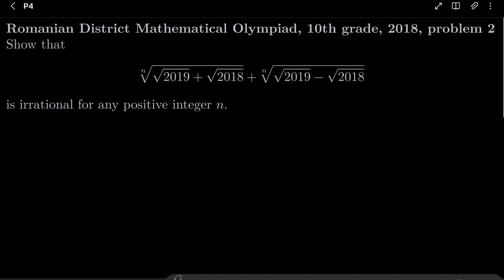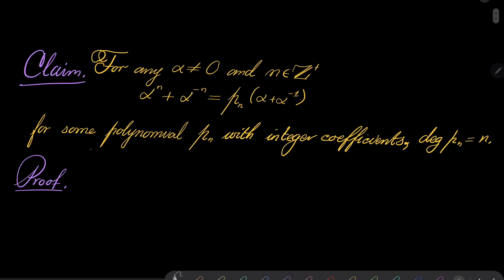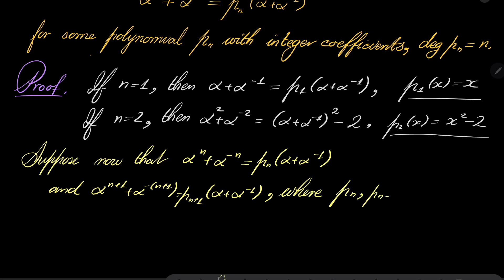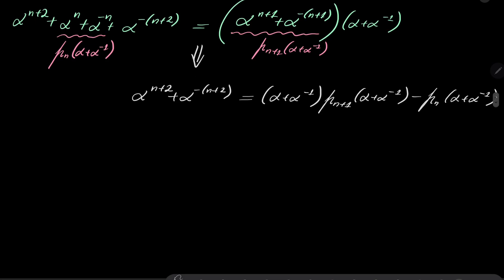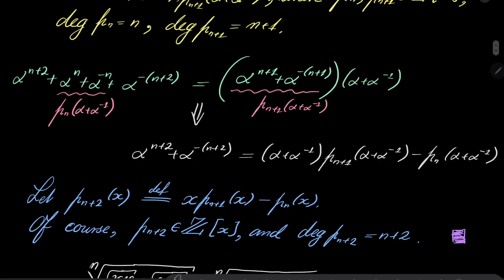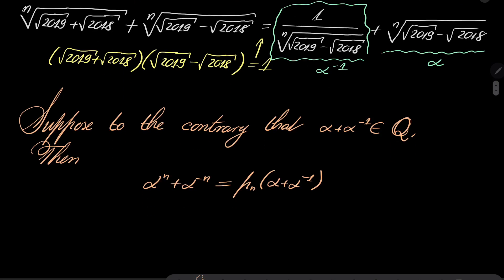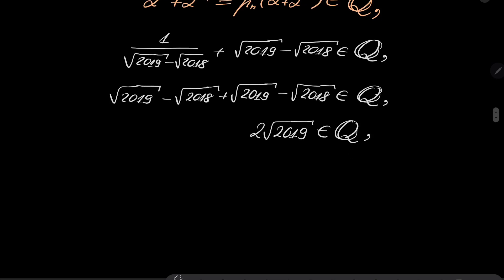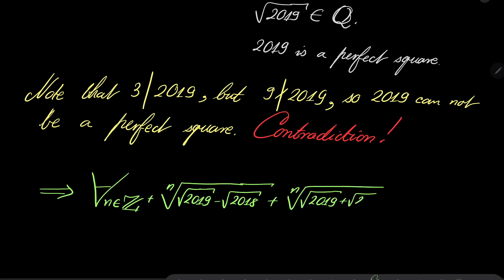Romanian District Mathematical Olympiad, 10th grade, 2018, problem 2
Checking that an expression with nested roots is irrational. This problem was given to 10th graders at the Romanian District Olympiad, 2018.